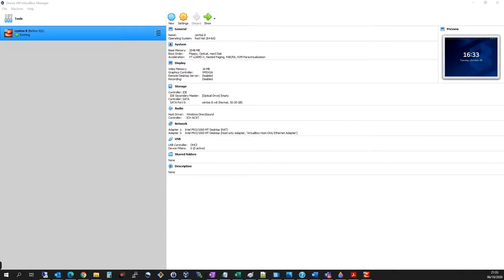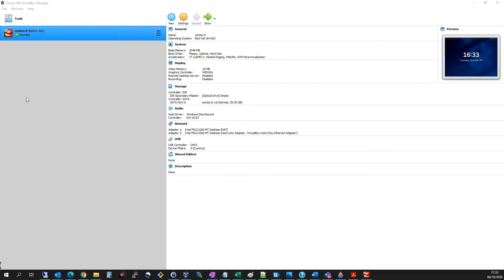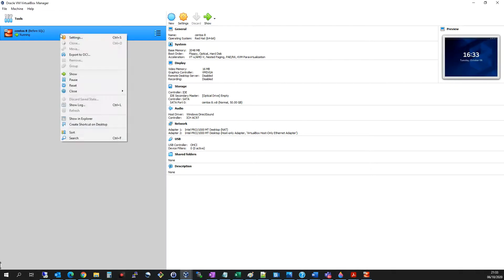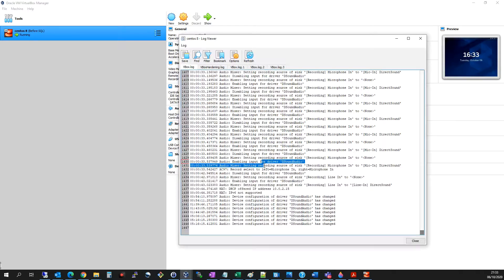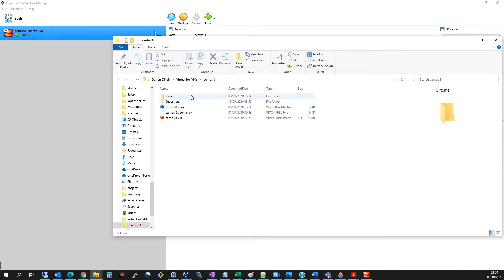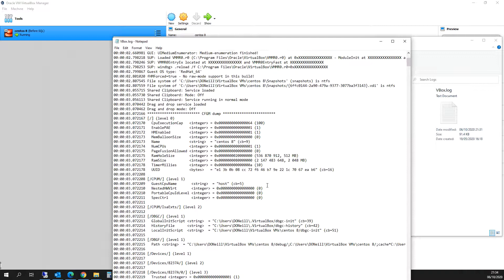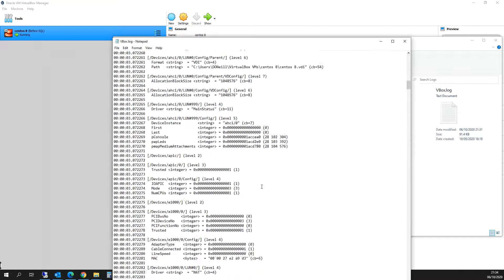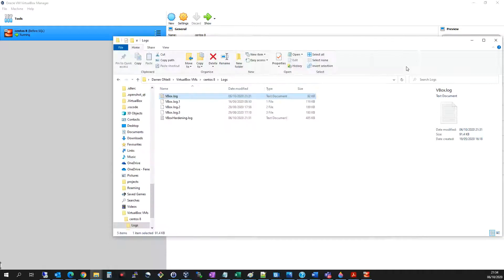How to view virtualbox logs solved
This short VirtualBox tutorial will show you how to access the logs in VirtualBox. These can be useful in helping you troubleshoot issues with Virtual machines. This tutorial took place on a windows 10 machine but the process should be much the same for other windows versions.